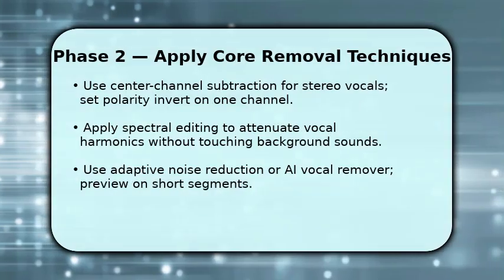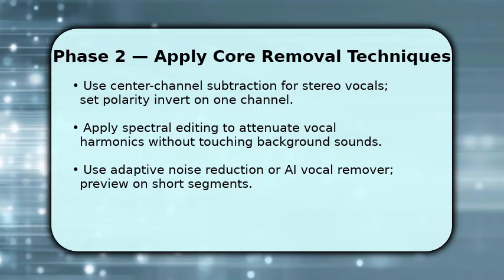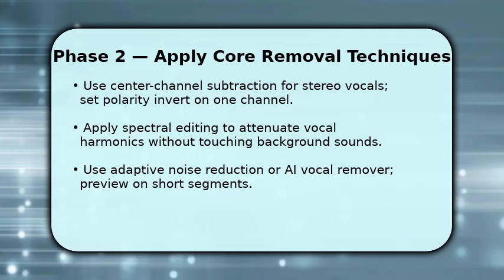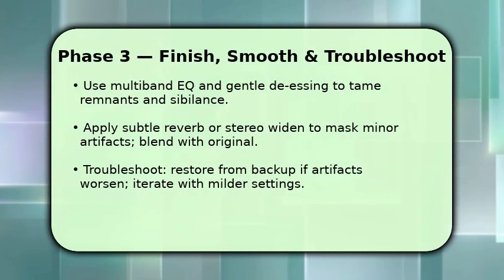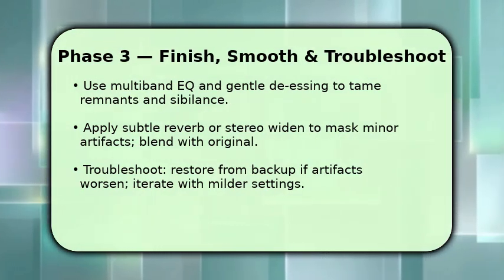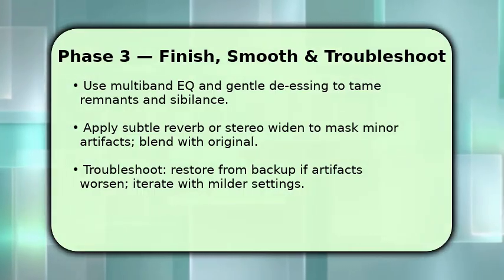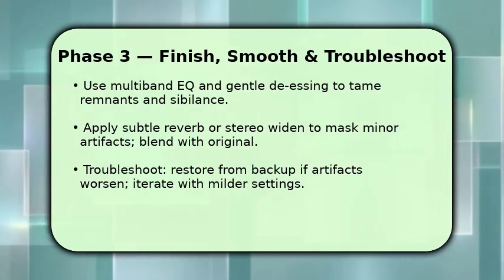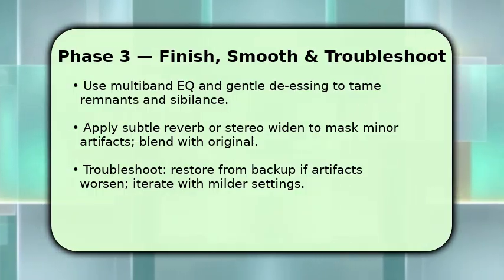How to Remove Voice from Recording - Step by Step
How to Remove Voice from Recording - Step by Step | 🔒 Surfshark VPN Deal — Stay private and secure. $1.99/mo + 3 Months Free ▸

Discover the ultimate guide to removing background noise and voice from your recordings with our step-bythy process. Learn how to enhance audio clarity using professional software tools, perfect for podcasters or anyone looking to clean up their home videos.

remove voice, background noise reduction, audio editing tutorial, podcasting tips, home video improvement, soundproof recording techniques, noise cancellation process, professional audio software guide, enhance recordings clarity, DIY sound engineering